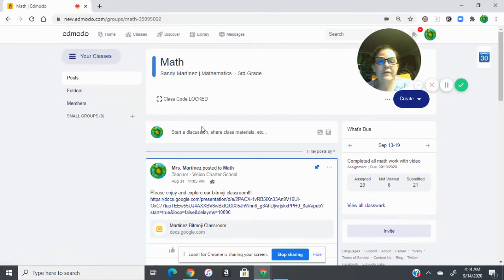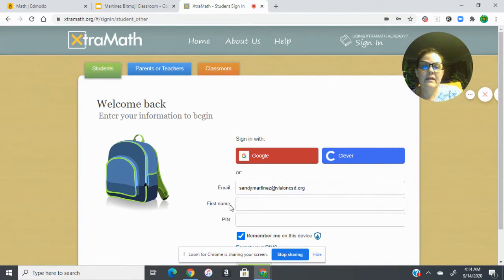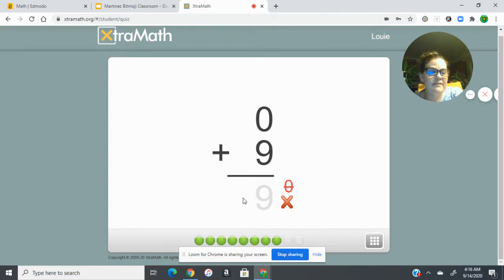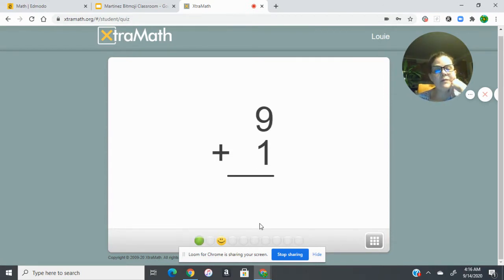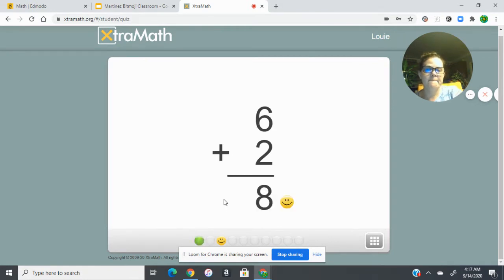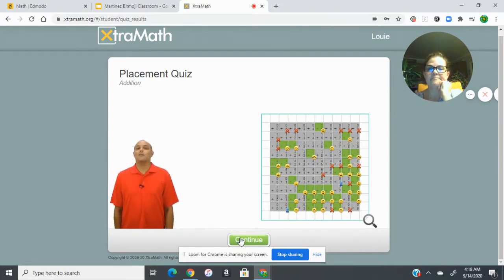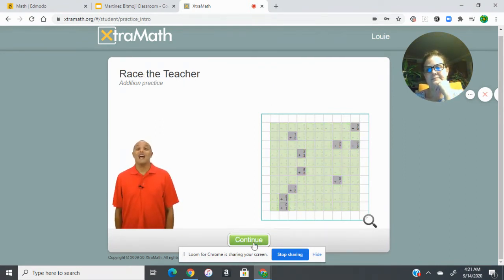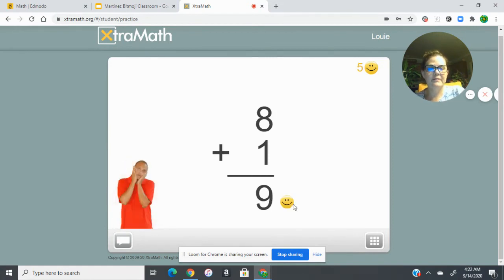Xtra Math How to Use 9 /14/20